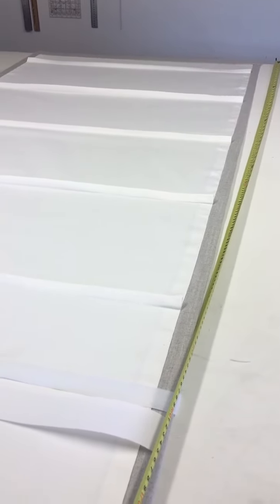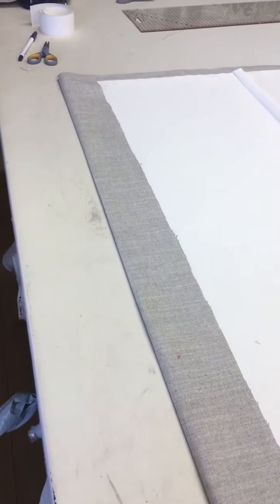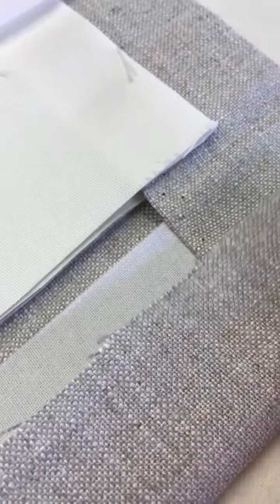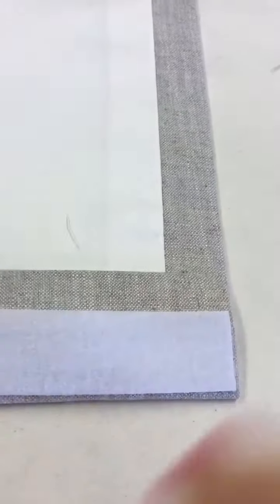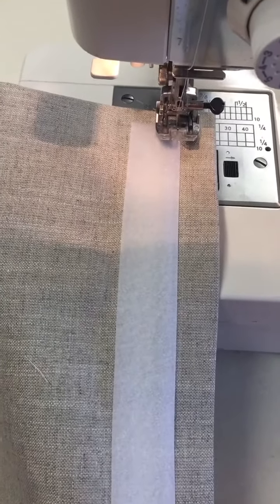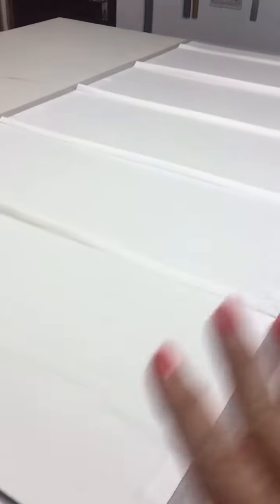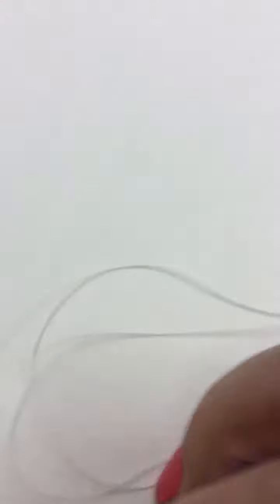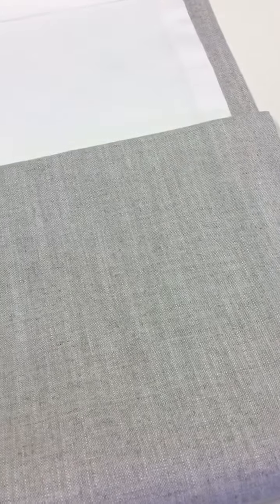Roman Blind heading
Roman Blind heading ensuring no visible stitches shown on the front using @marygrice method